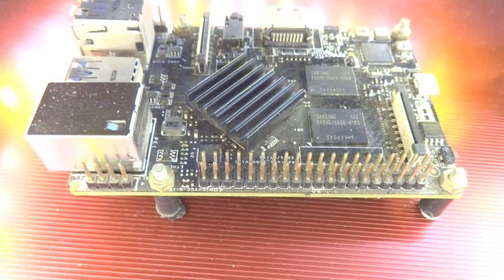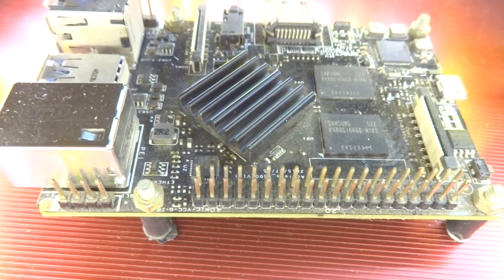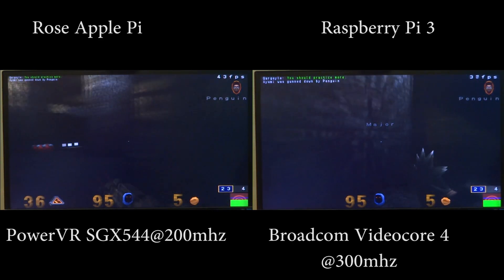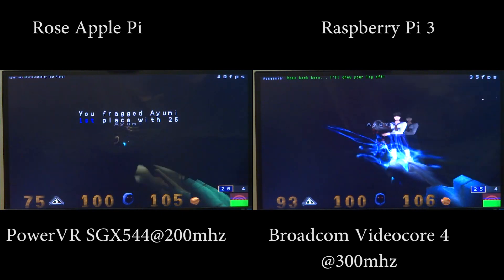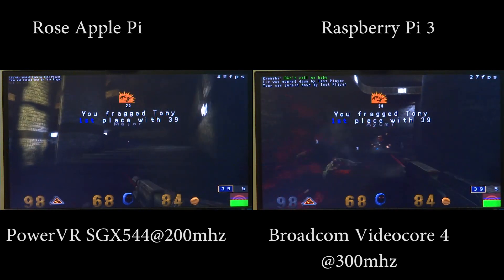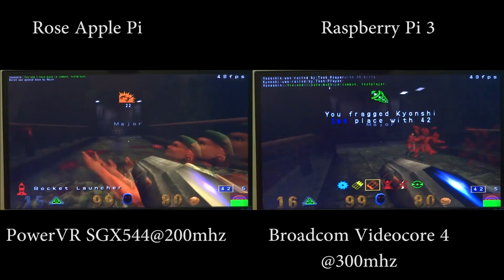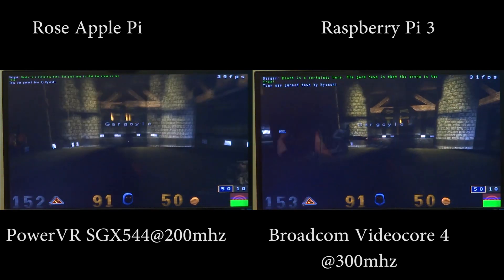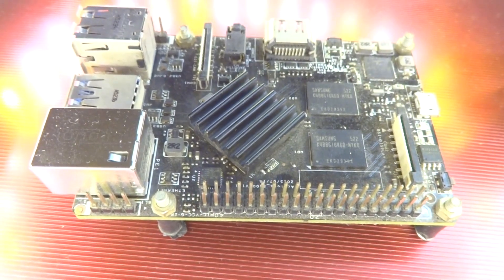Raspberry Pi Videocore 4 vs PowerVR SGX544 OpenArena Benchmark